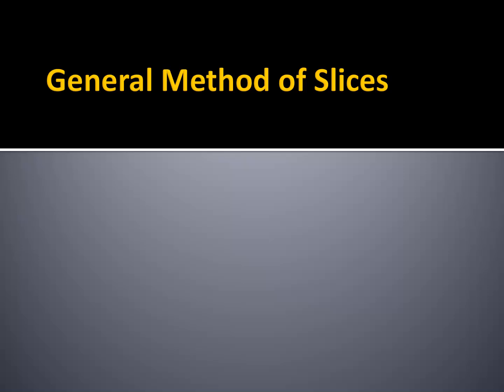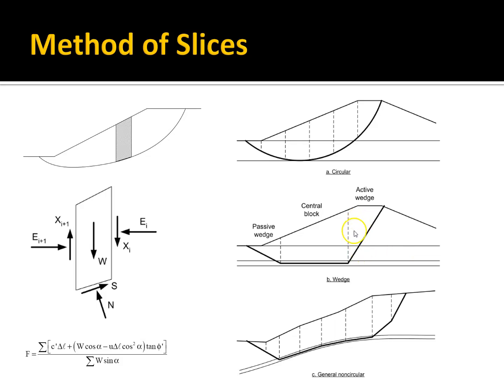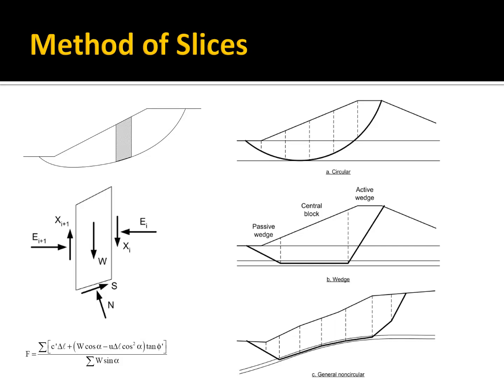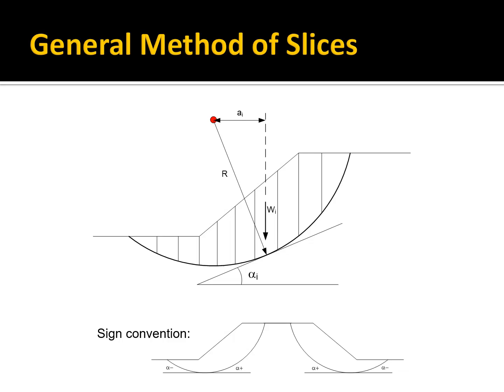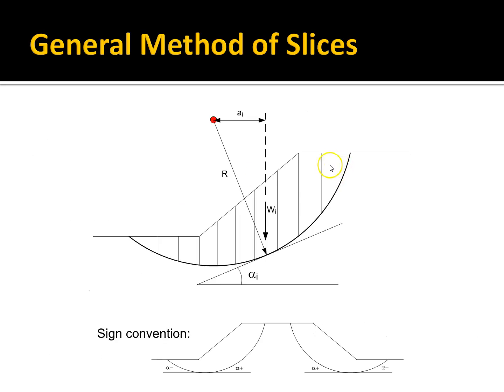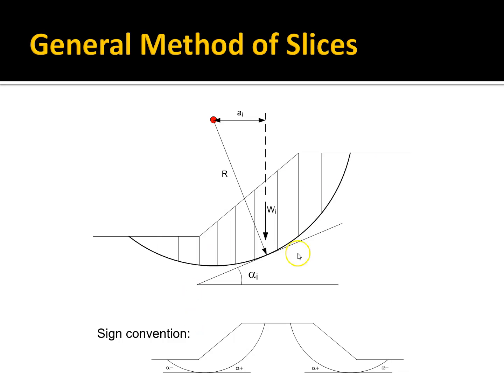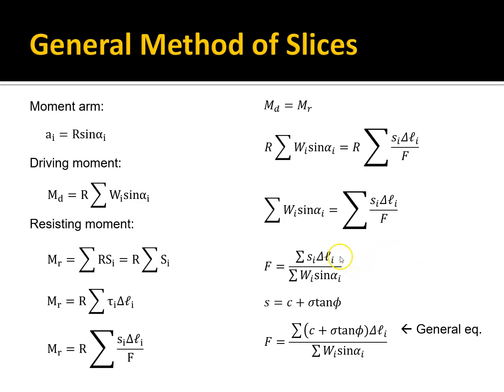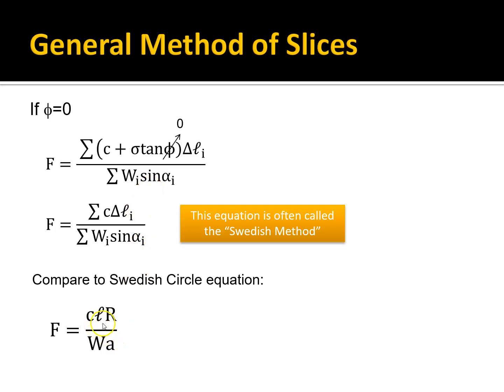limit equilibrium method - part 1 (gen method of slices)